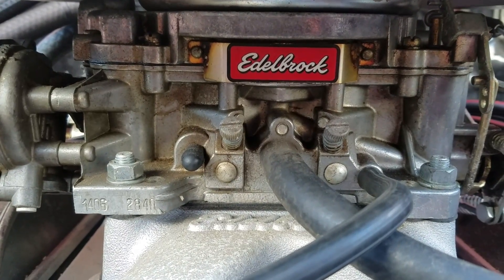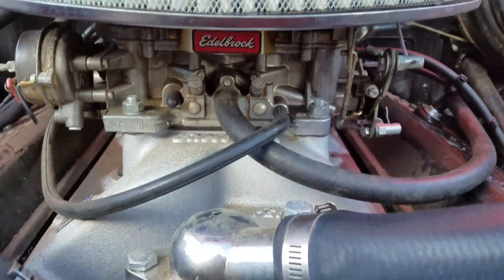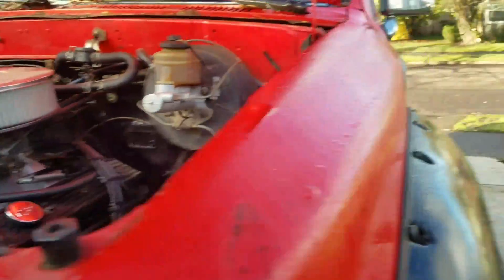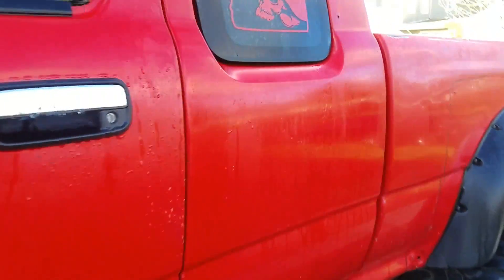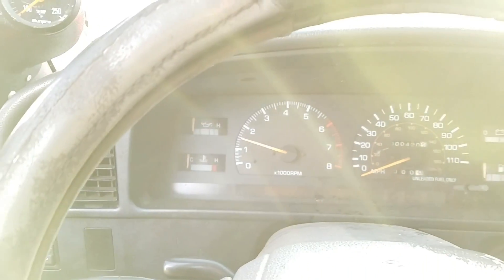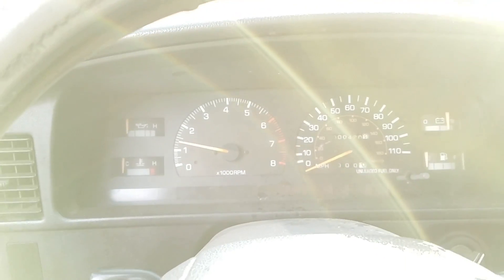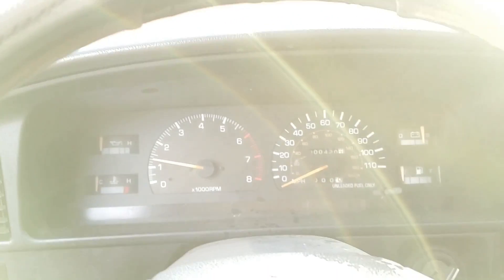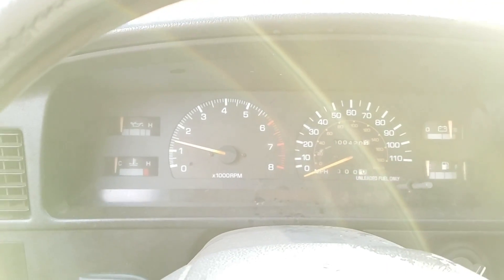Edelbrock 1406 cold start